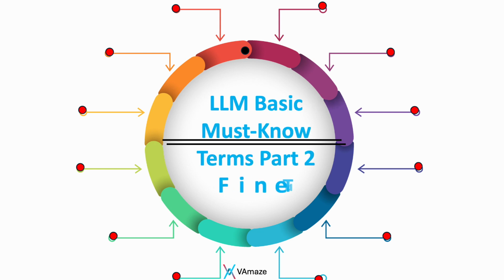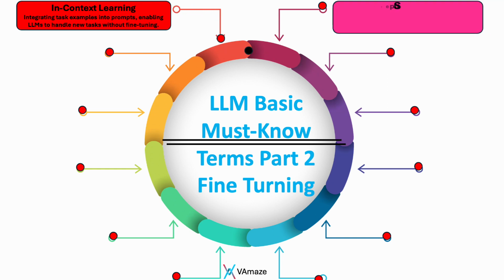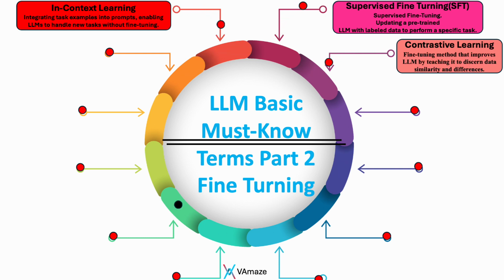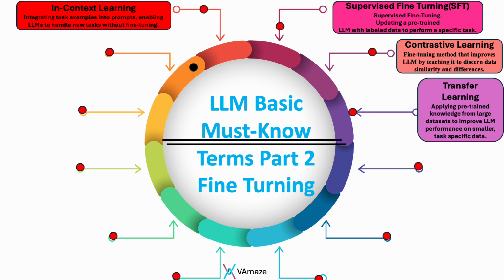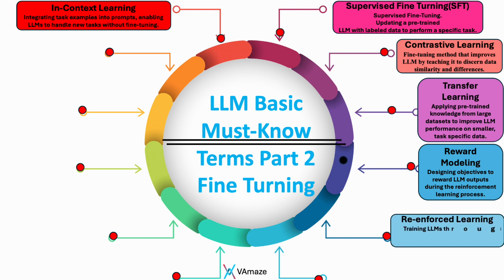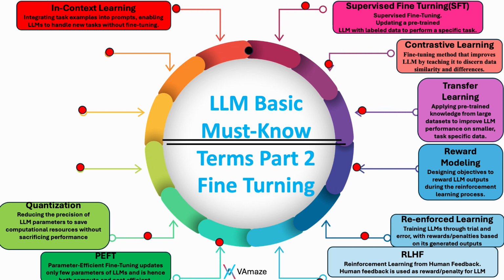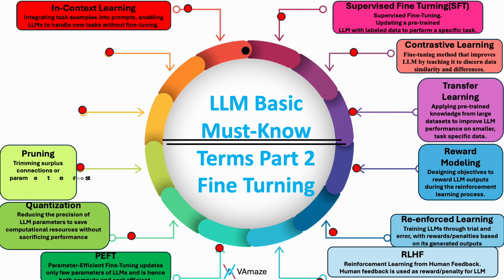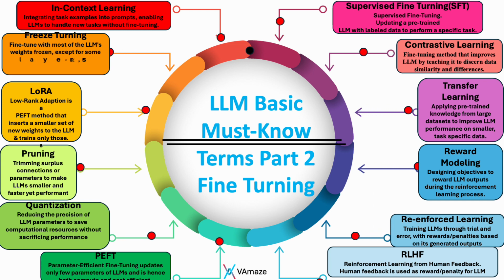LLM Basic Concept Series Part2 Fine Turning|LLM Model Training|Model Ingestion|Learning technique